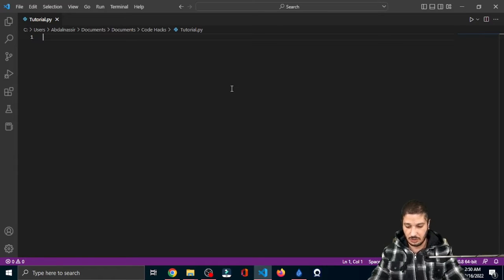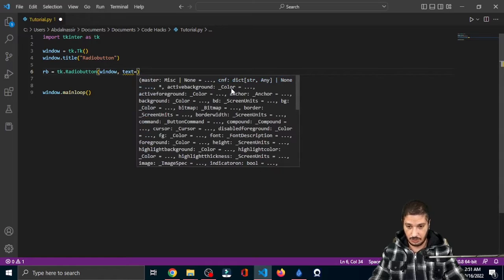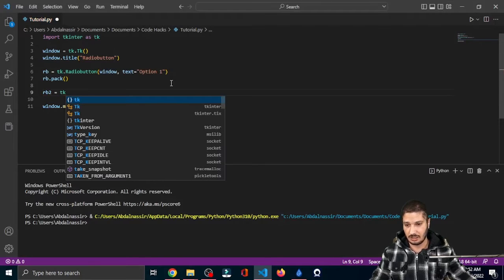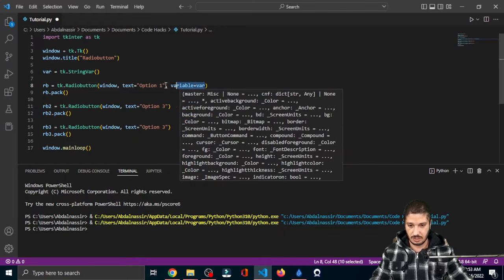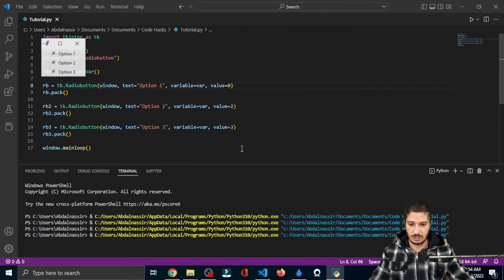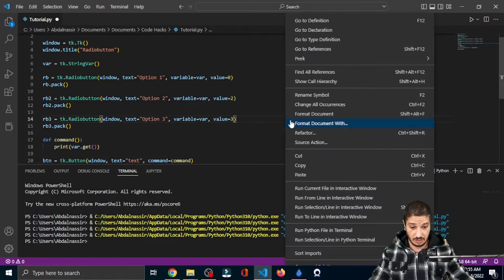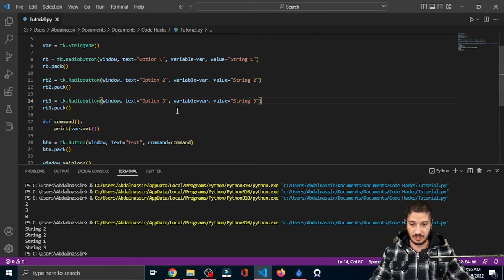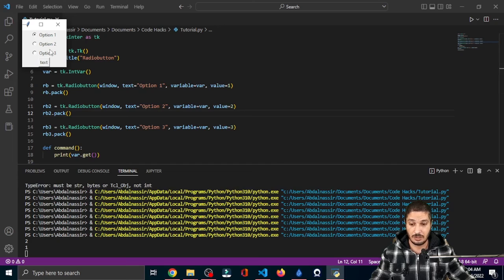7. Tkinter - Radiobutton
Learn all about tkinter and radio buttons